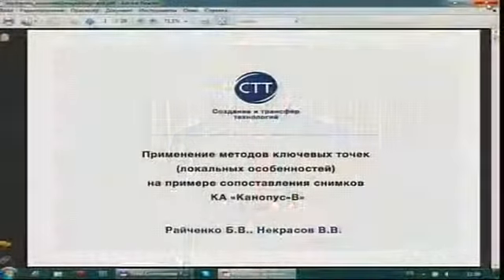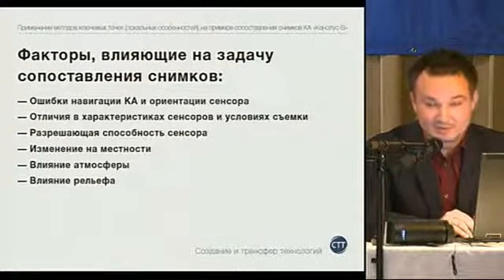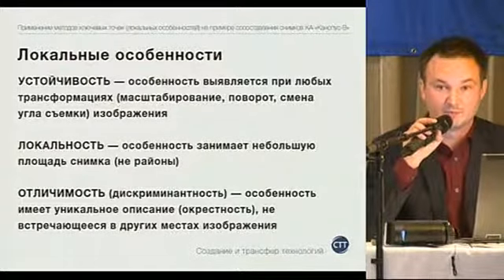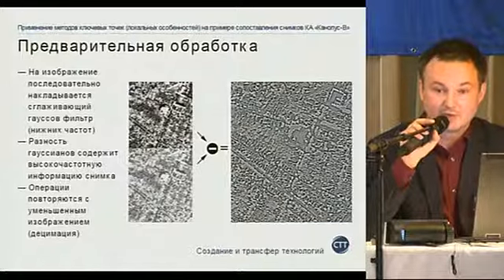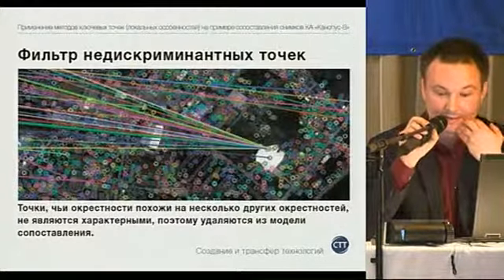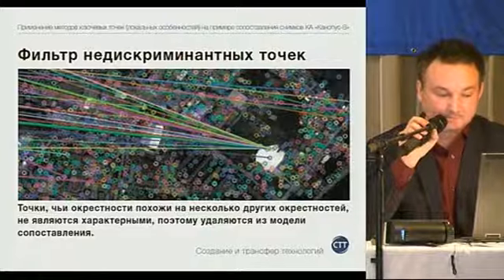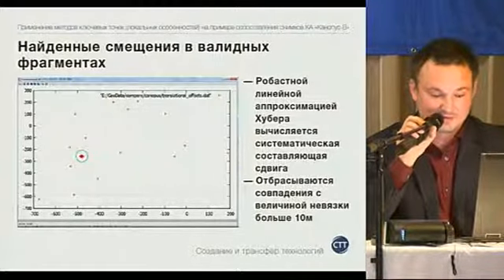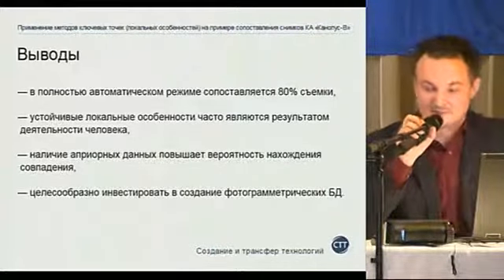Raychenko.Local Features Matching Method for Automatic Canopus-V and Reference Images Alignment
Boris V. Raychenko, Engineer, CTT group, Russia.
Applying Local Features Matching Method for Automatic Canopus-V and Reference Images Alignment